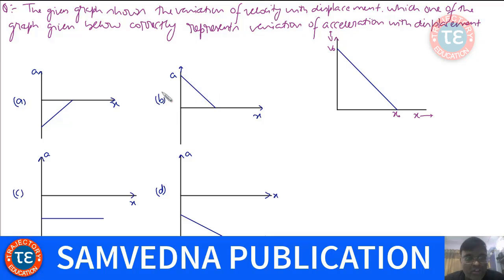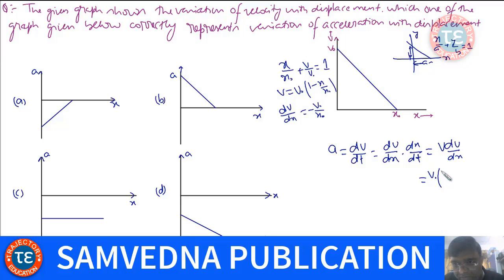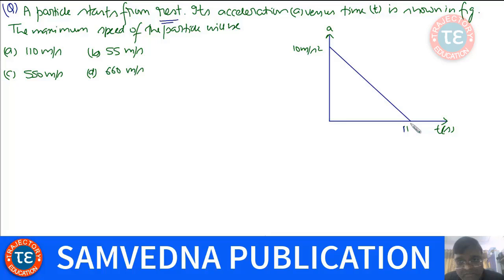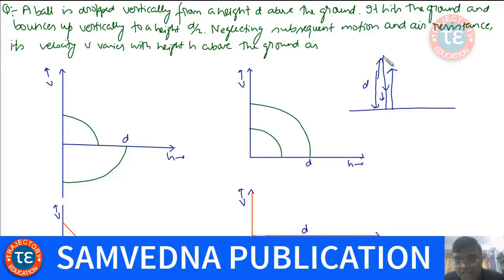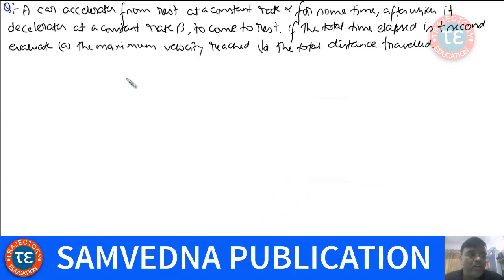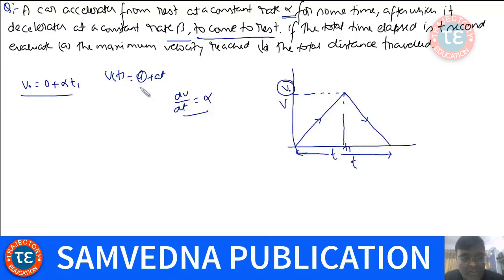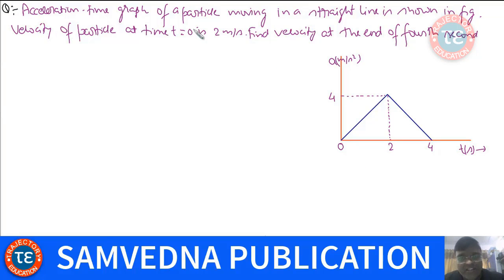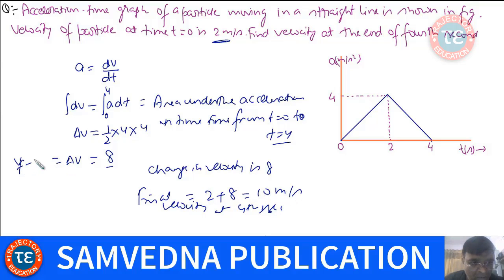PROBLEM ON GRAPHS